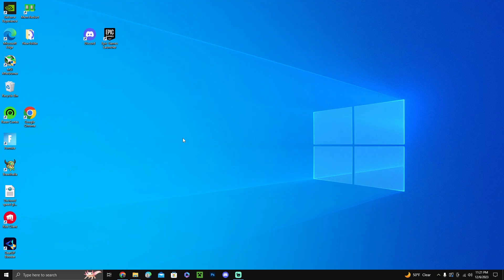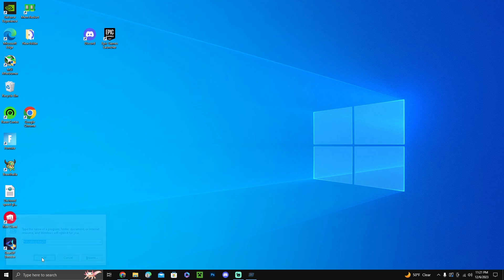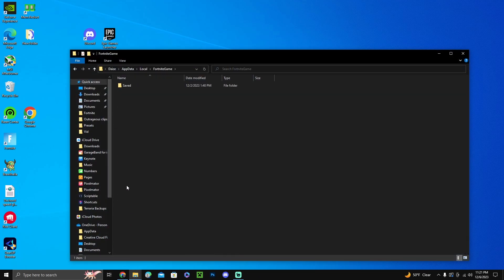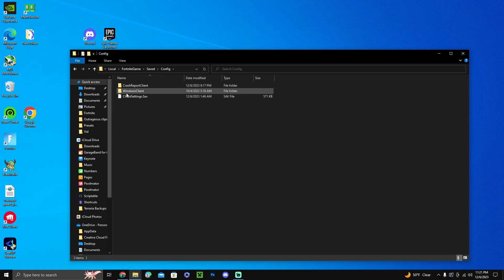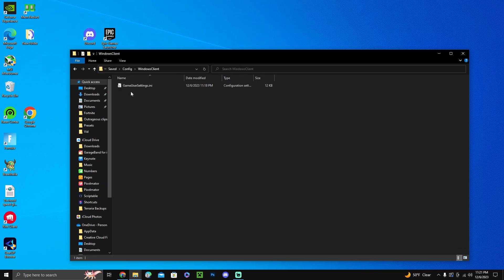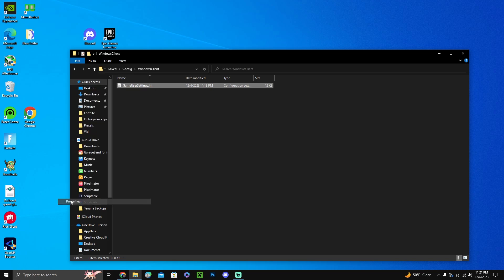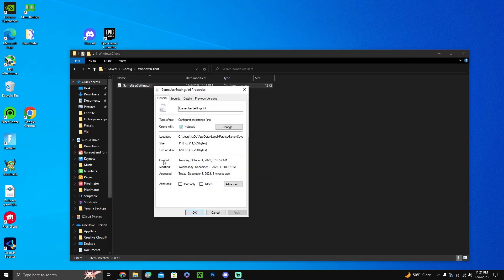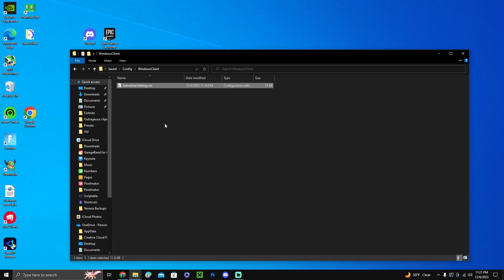How To Fix Fortnite Game Settings Not Saving (Chapter 5)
More videos like this coming soon 😁👍

Acer Hellios
Asus TUF gaming laptop
Laptop Fortnite